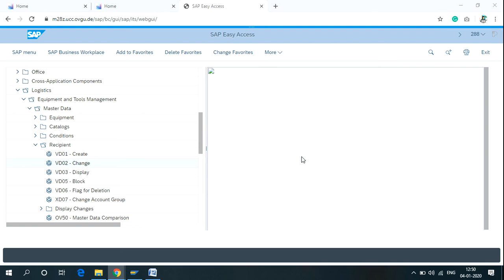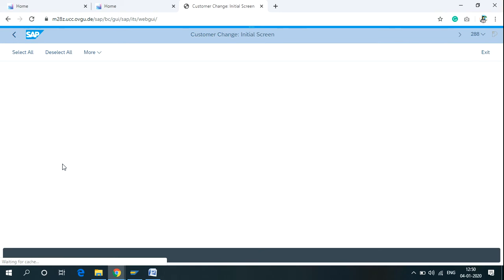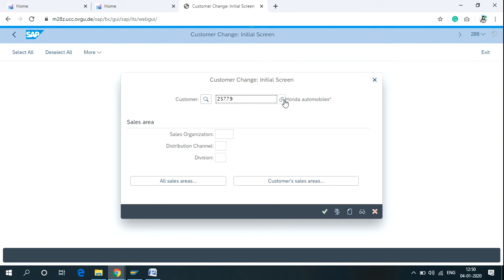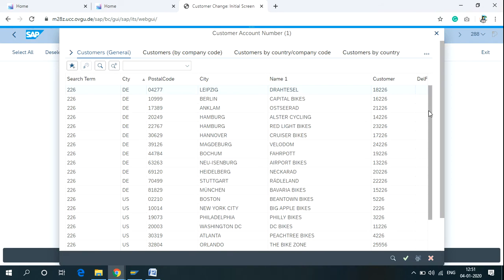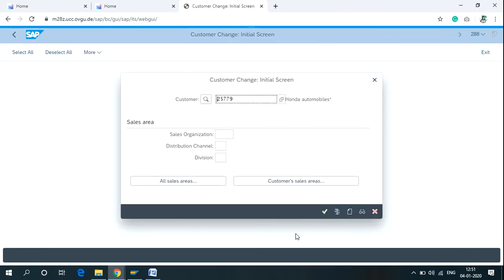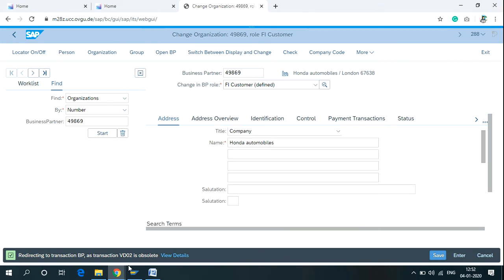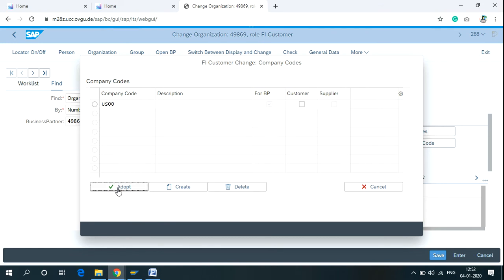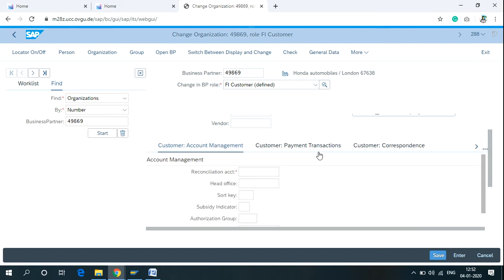How to perform changes in Customer S/4HANA -Edit Maintain Business Partner, Company Codes,Sales Area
Edit the data (Company Codes, Sales Area, Order, Payment Transactions, Billing, Shipping) of the customers through the SD module of SAP in the latest S/4HANA and FIORI screen.
VD01 - TCode to create new customers.
VD02 - TCode to change the customers created.
VD03 - TCode to display the customer's data.

Follow the below instructions to access the maintain business partner screen - Step by step process to access the screen:-
Logistics :) Sales and Distribution :) Master Data :) Business Partner :) Customer :) Change :) VD02 - Sales and Distribution